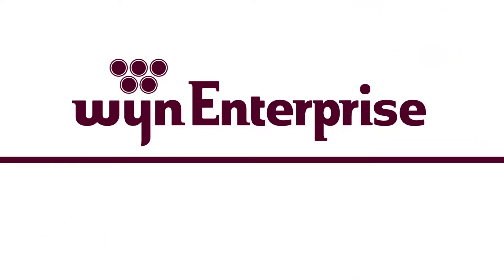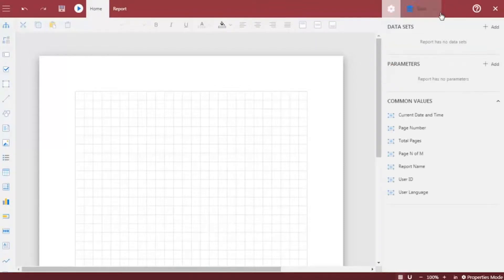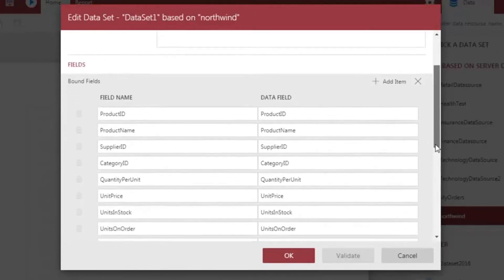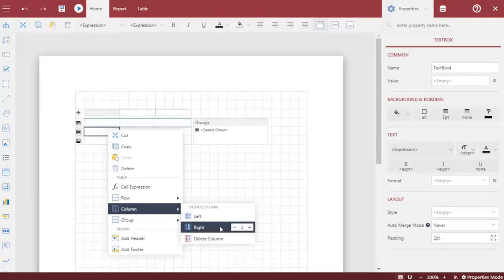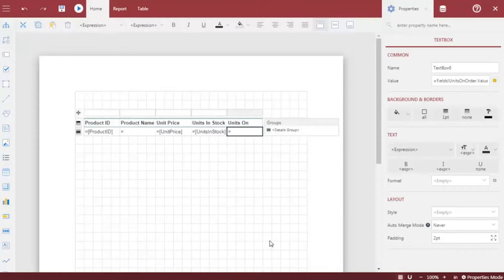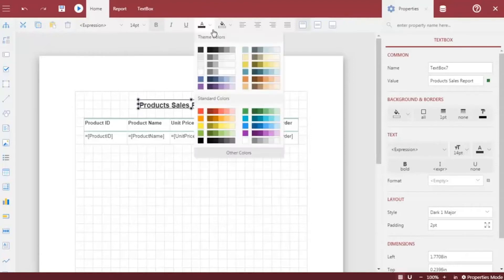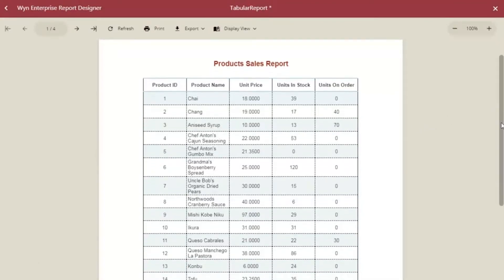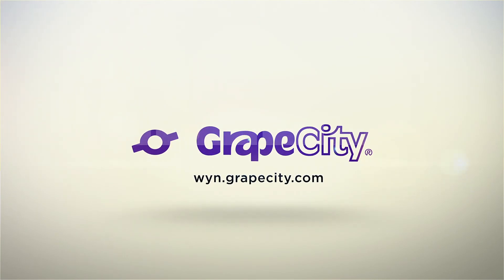How to Create a Tabular Sales Report | Business Intelligence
Wyn Enterprise delivers collaborative self-service business intelligence with built-in tools for Data Governance, Data Modelling, Data Federation, Scheduled Distribution, and Multitenancy.

In this video, we will focus on how to create a tabular Product Sales report.

Need help making sense of your data? Wyn is a web-based BI and data analytics platform that provides greater insight into your data.